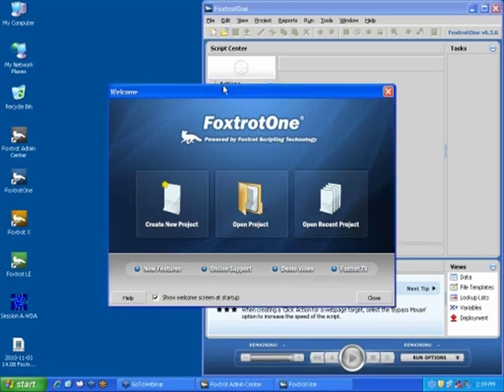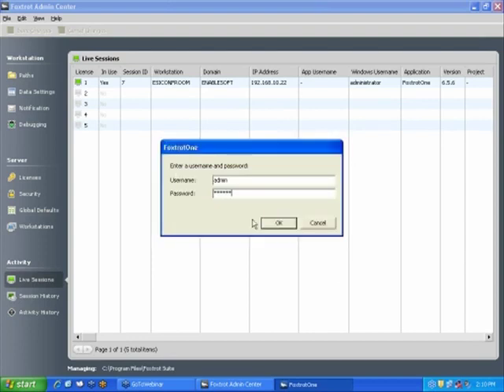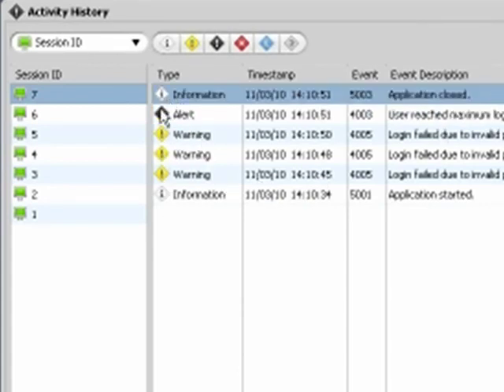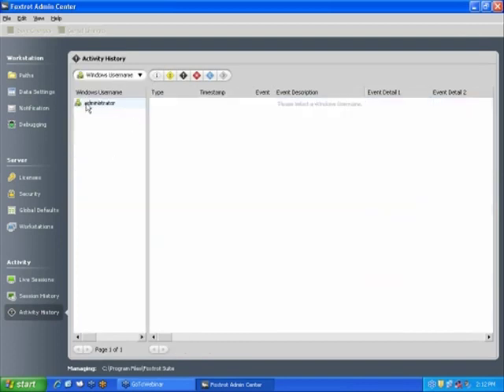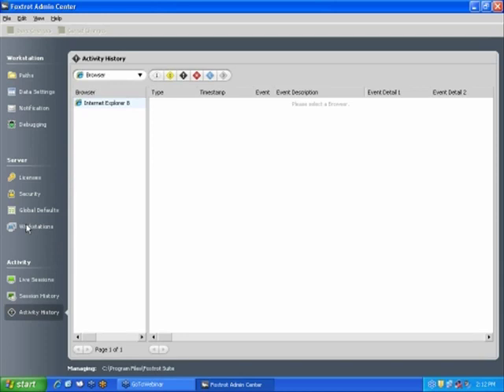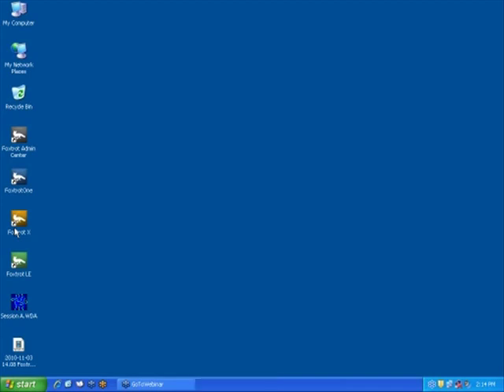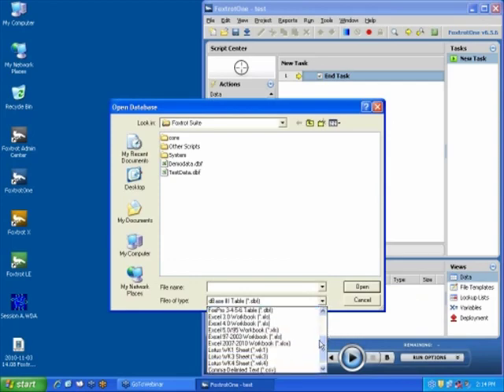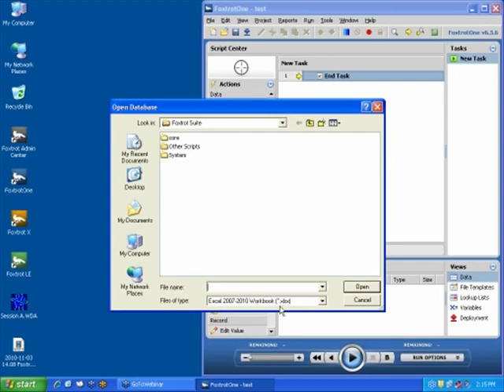Foxtrot v6.5.6 Redesigned Admin Center - Excel 2007 Support.mp4